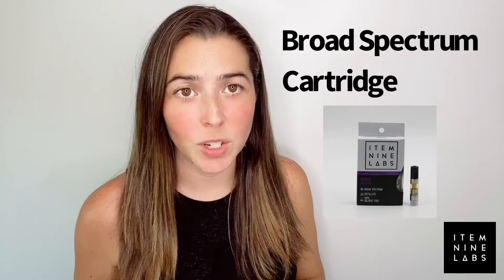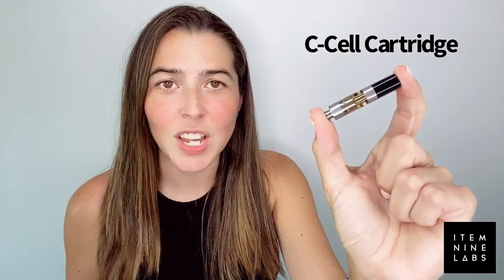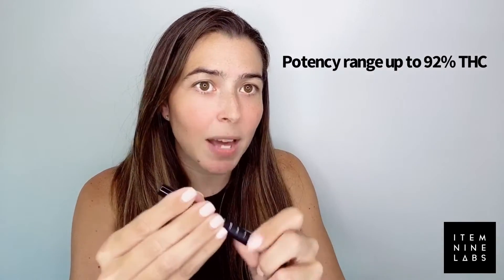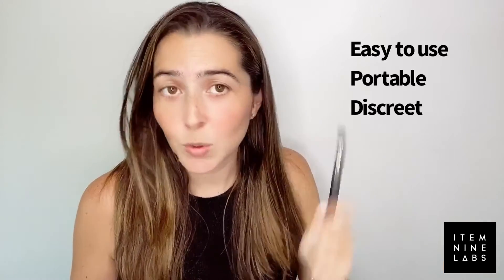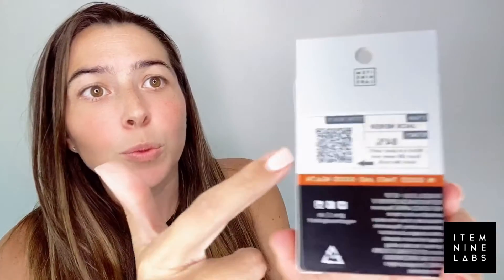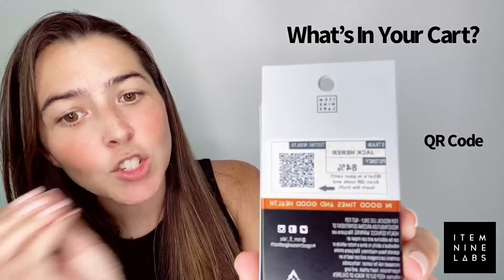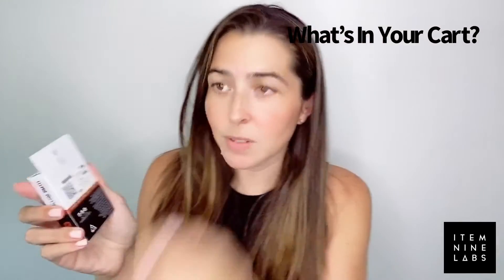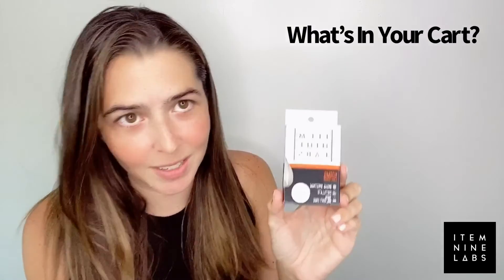Learn More: Broad Spectrum Cartridge